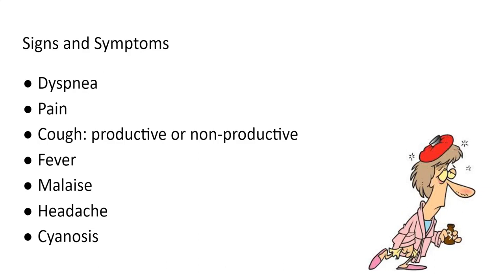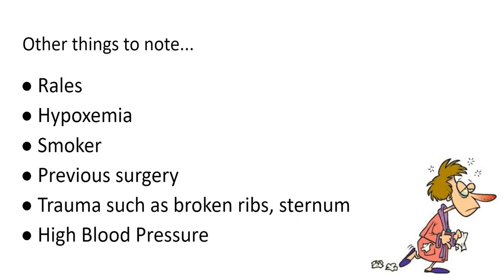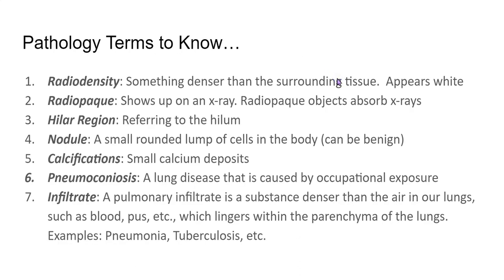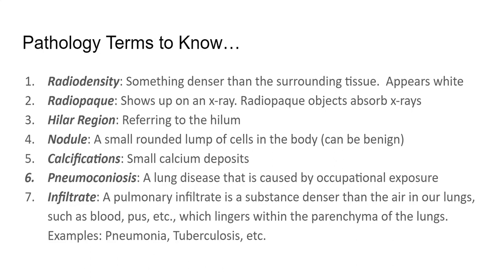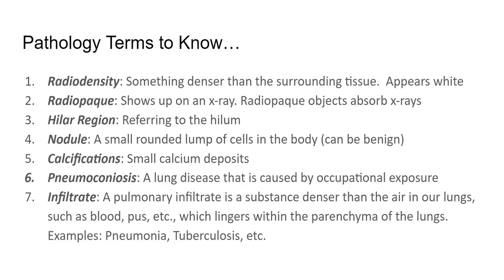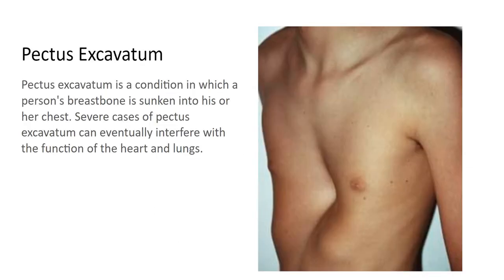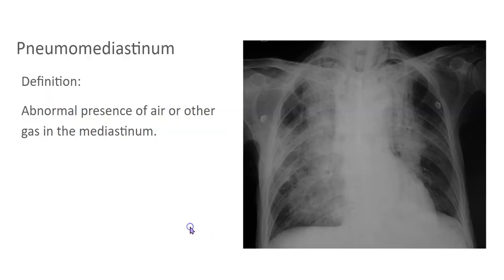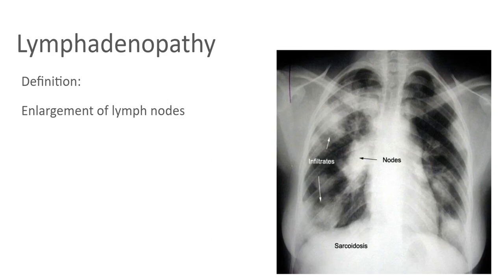Respiratory Pathology Part 1 of 4